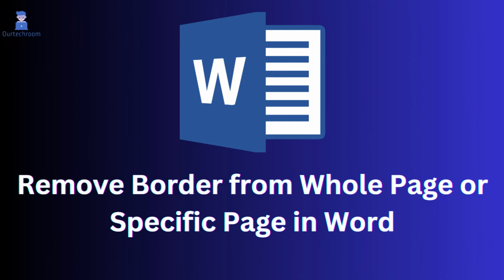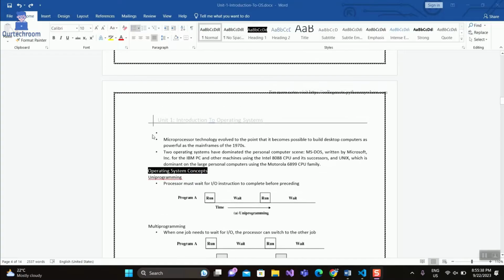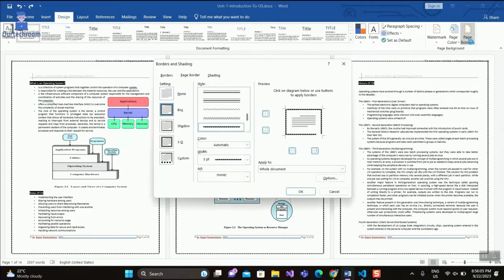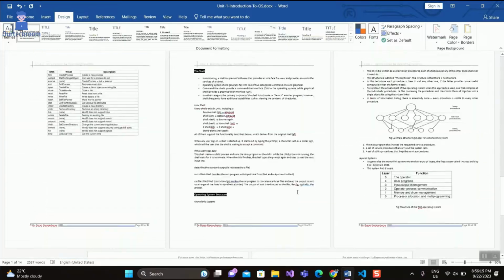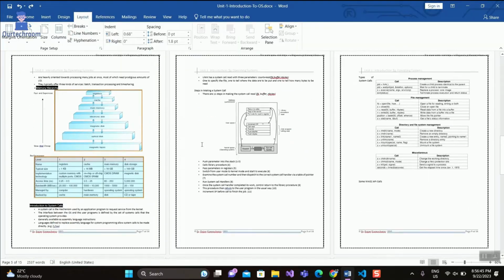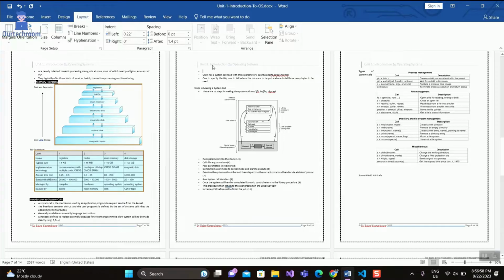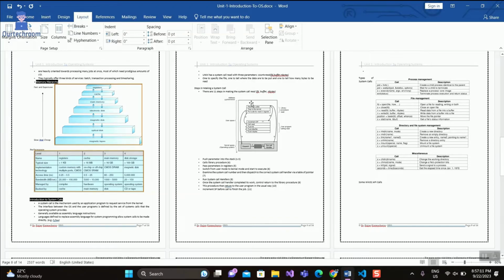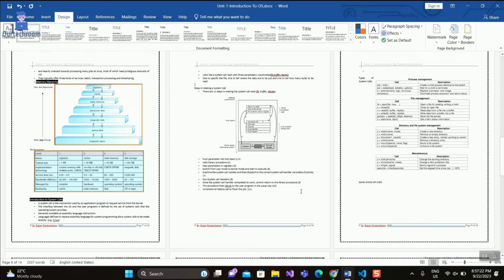How to Remove Border from Whole Page or Specific Page in Word ?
In this video we will explain you how to remove border from Whole Page or Specific Page in Word.

Steps are simple. Hope you like this! Thankyou